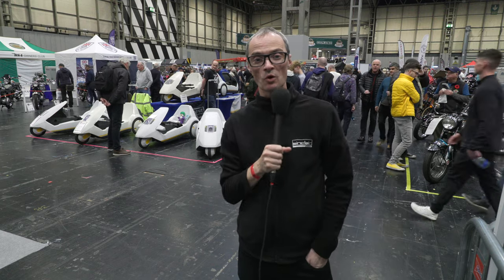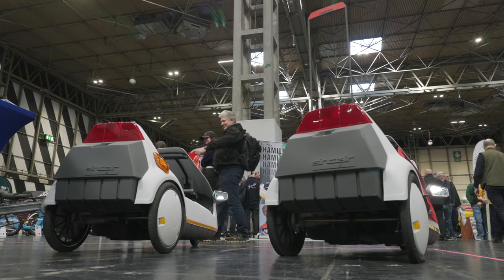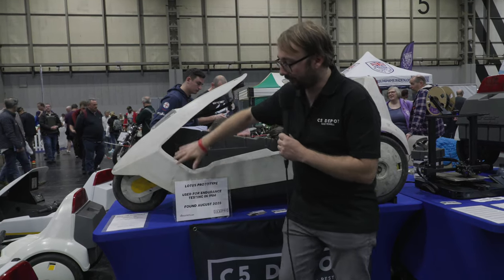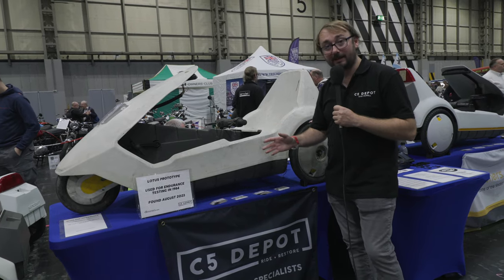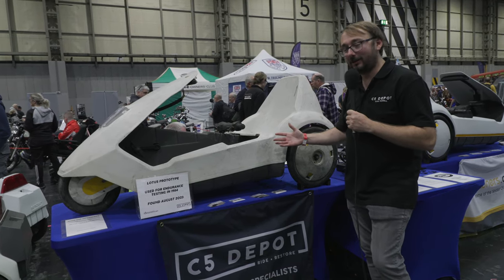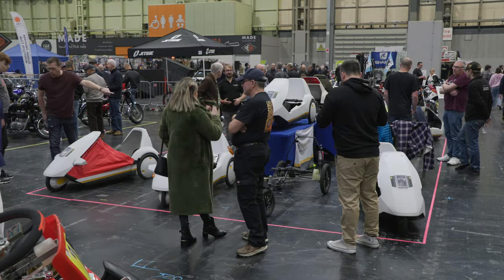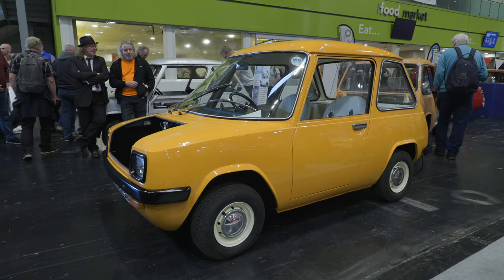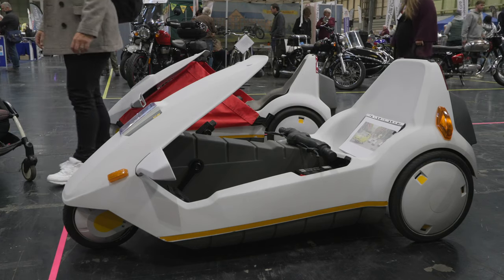C5's at the Classic Motor Show 2023 | Sinclair C5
Show report from the 2023 "Classic Motor Show" at the NEC in Birmingham, 2023.

On the stand with the Sinclair C5 Owners, we take a look around, and hear about a prototype C5, and a rare coin-oeprated machine that was used at Blackpool on the promenade. Get those 50P's ready...